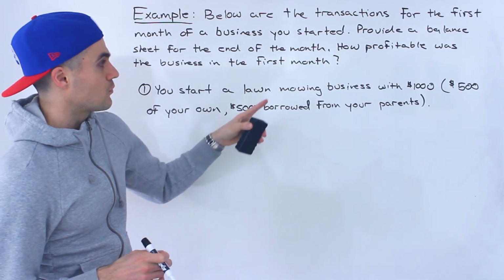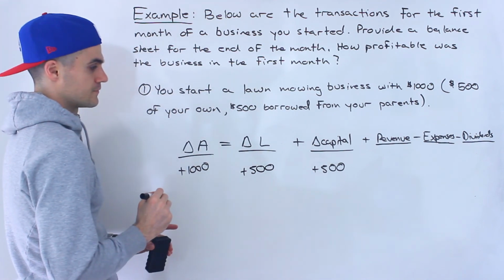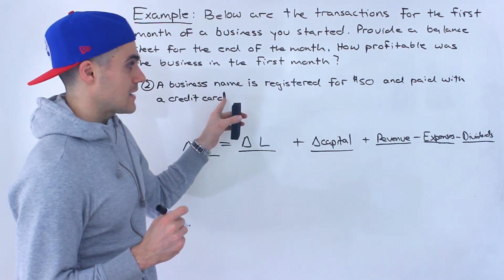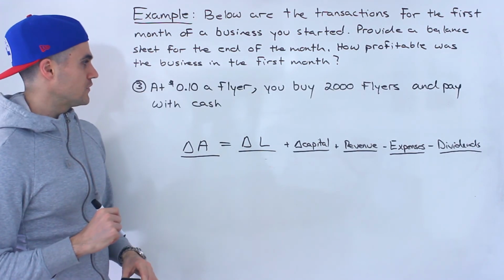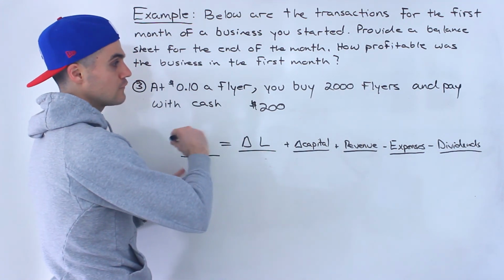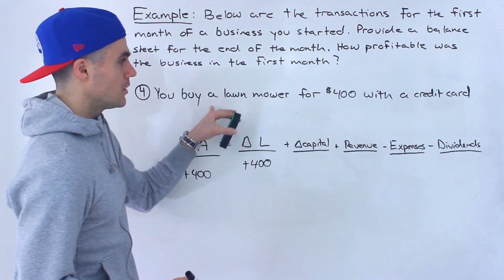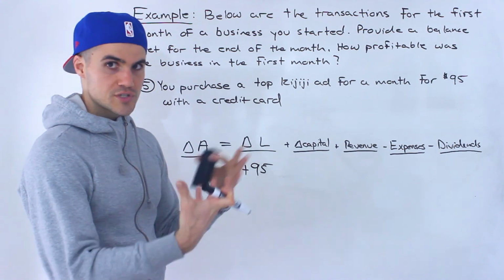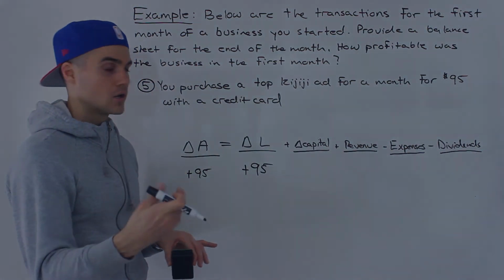ACC 100 - Double Entry Accounting Example 1 (Part 1) - Financial Accounting - Ryerson University